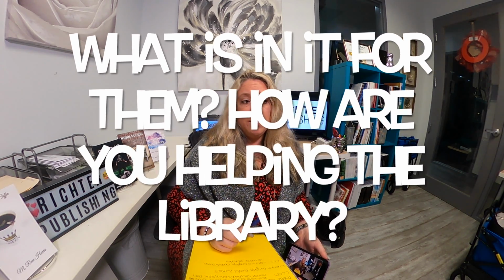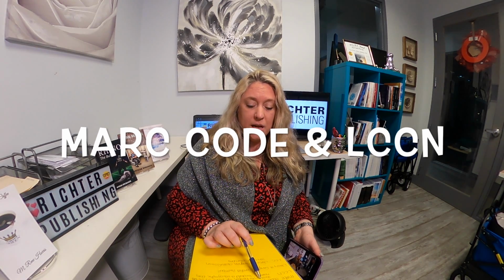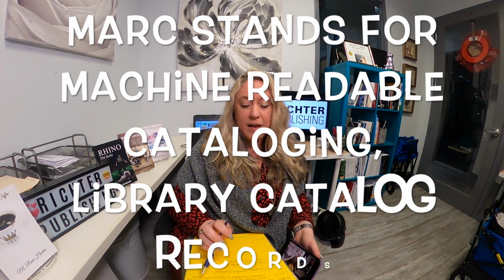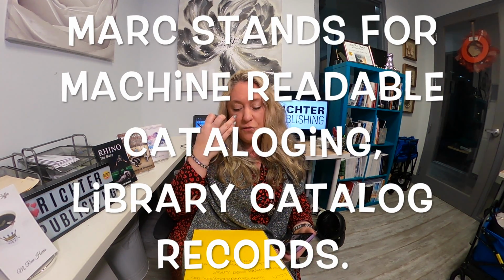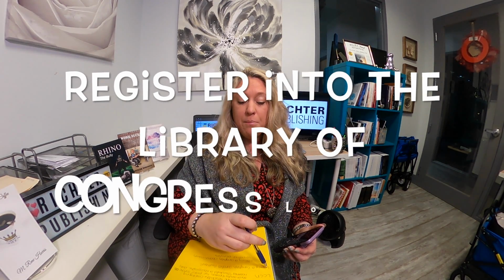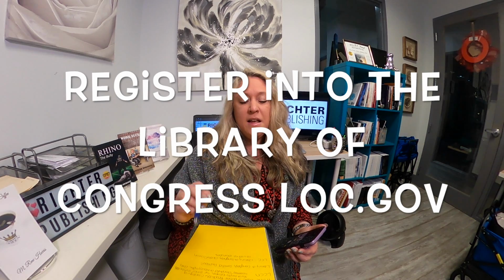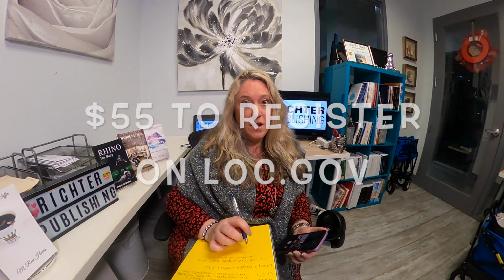How to Get Your Book Into the Libraries by Tara Richter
How do you get your book into the library system? Tara Richter, President of Richter Publishing LLC, answers this question in her video series. If you would like to become a published author, setup a free 30 minute phone consultation